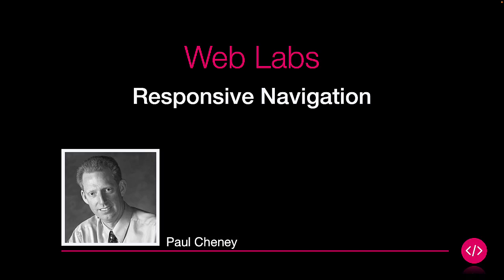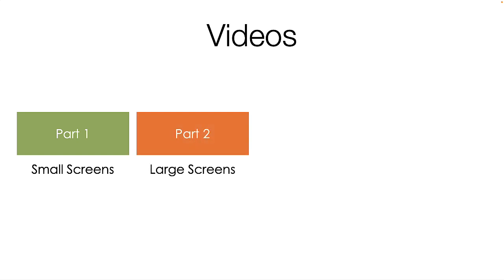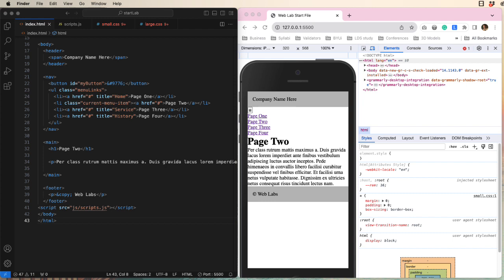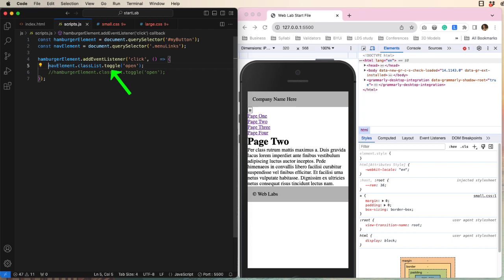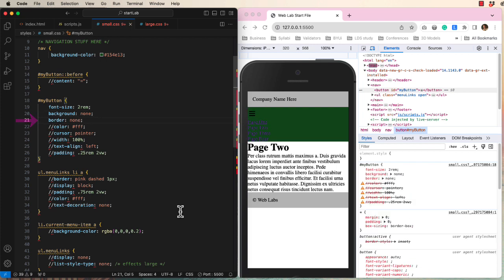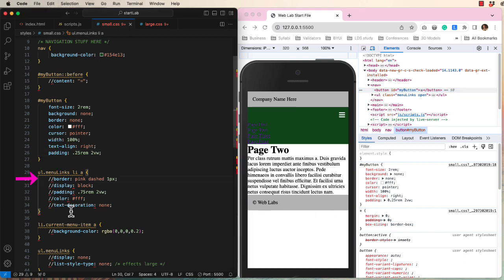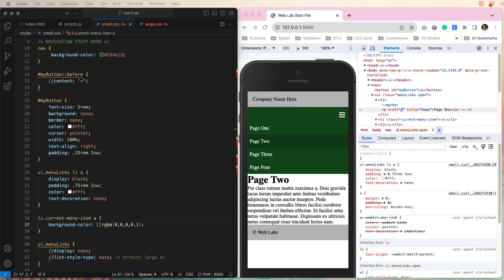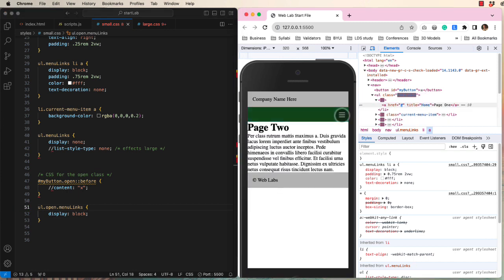Web Lab - Responsive Navigation Part 1